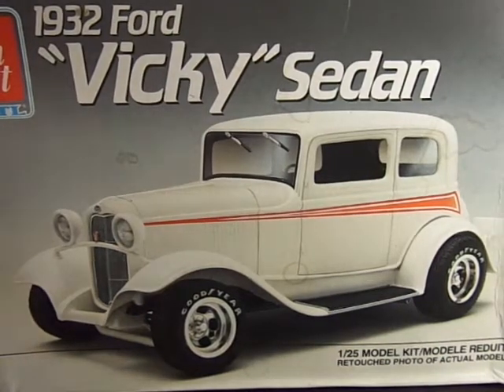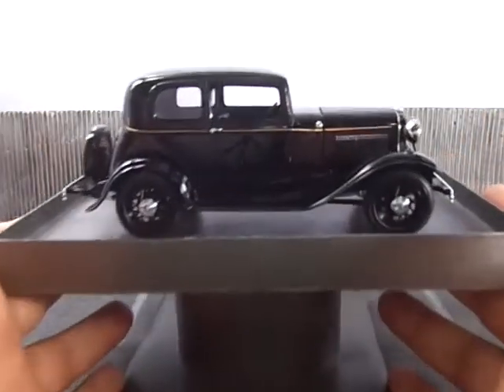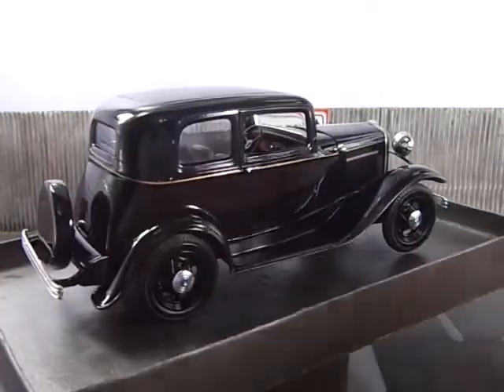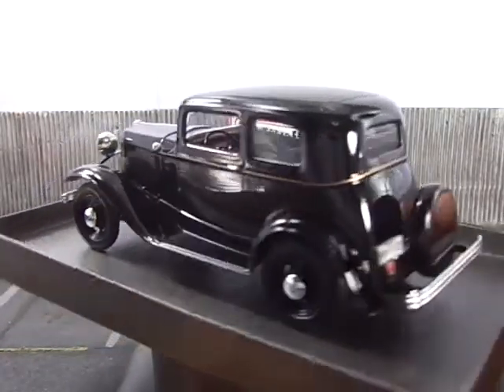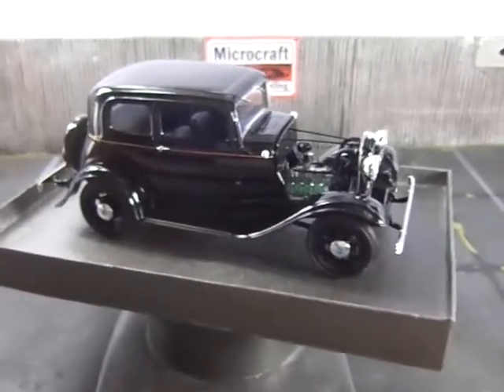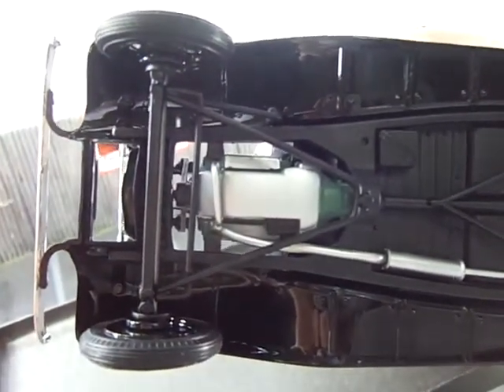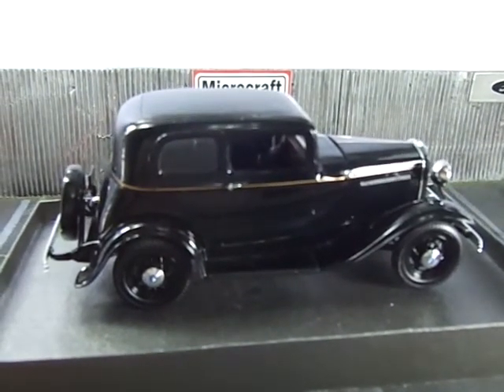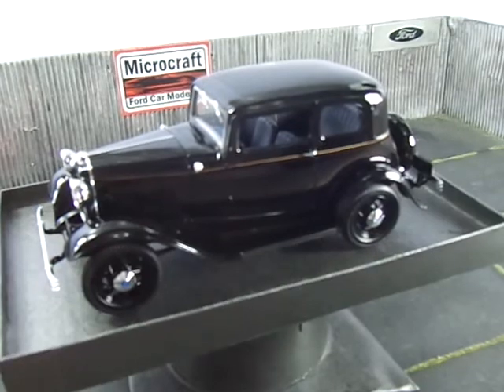Built Model review: AMT 1932 Ford Model 18 Victoria Deluxe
One of my dream cars, the 1932 Ford Model 18 Victoria deluxe, in all it's perfect engineering glory.
Well done Mr. Ford!!!